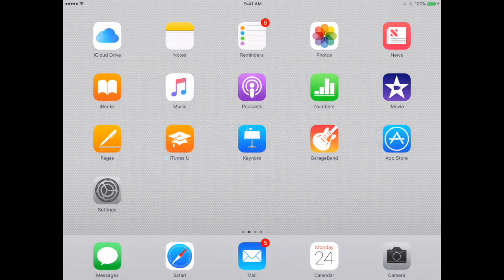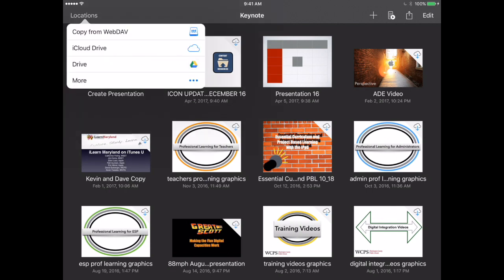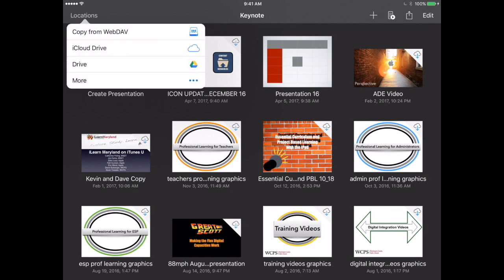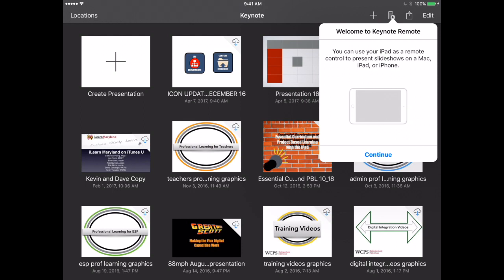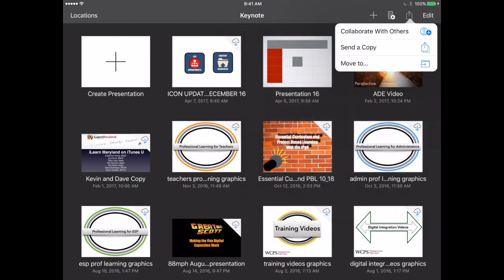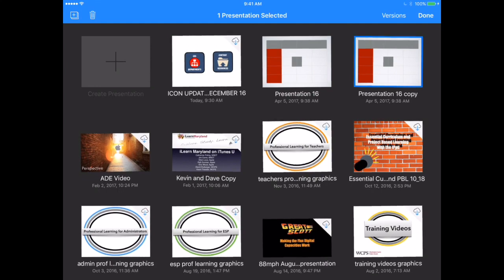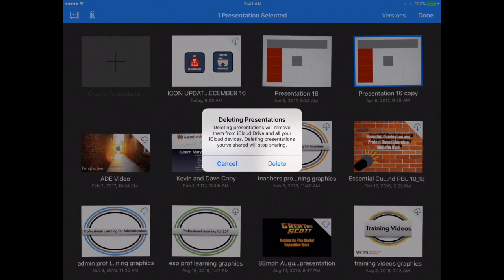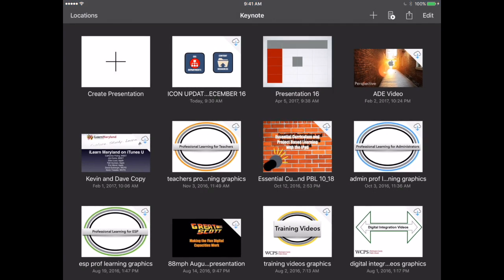Navigating Keynote on the iPad